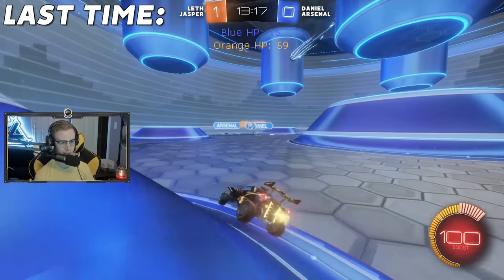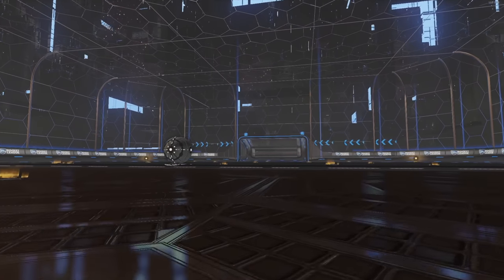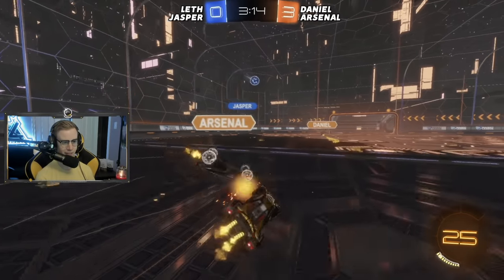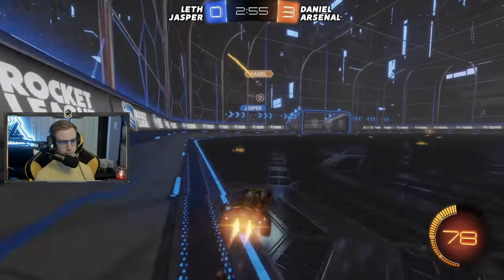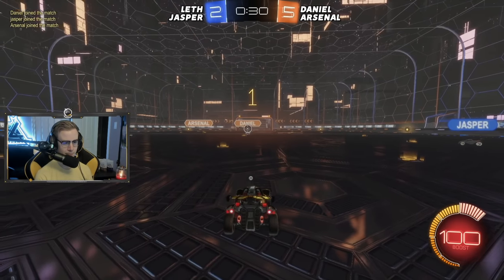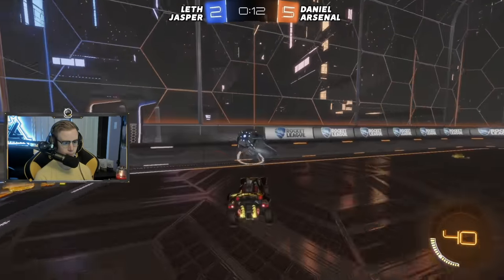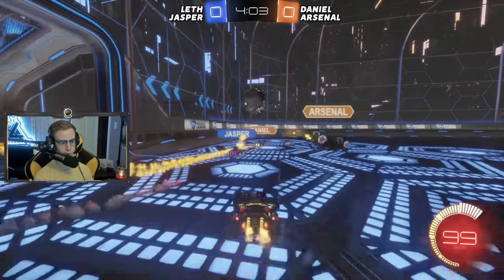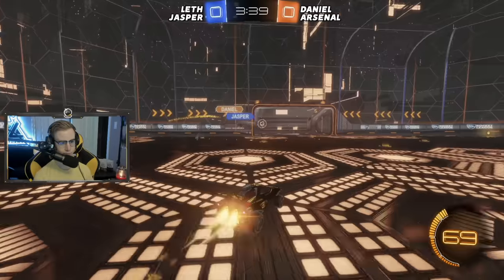Arsenal & Daniel getting their REVENGE for 16 minutes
Check out @arsenalrl7550

Camera Settings:
FOV: 110
Distance: 270
Height: 110
Angle: -4
Stiffness: 1